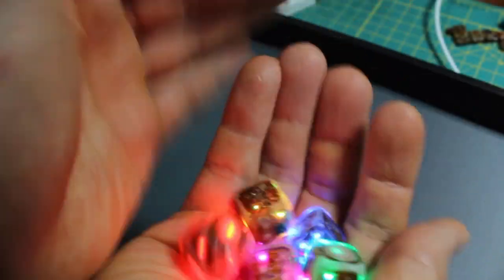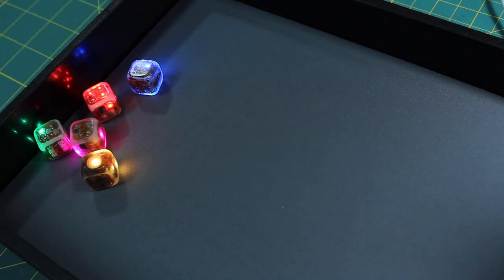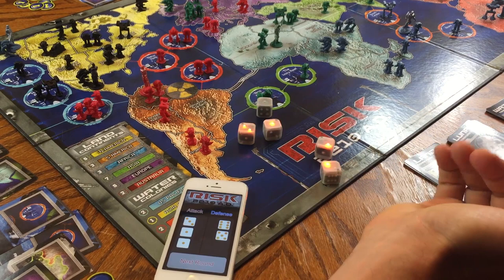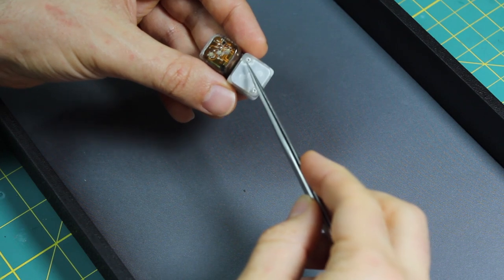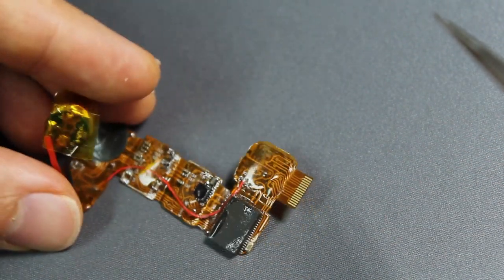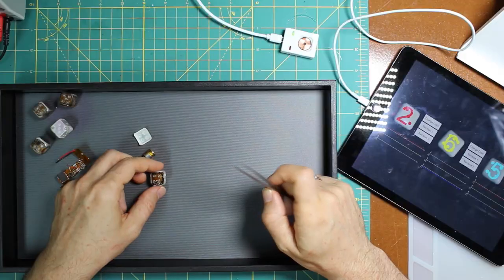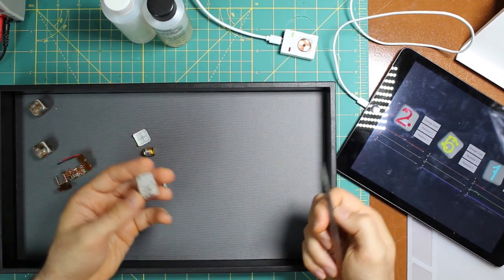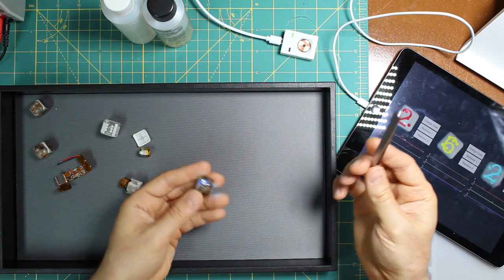The Electronic Dice, Prototype #3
This is the 3rd prototype of my electronic dice. This version features full RGB LEDs, a rechargeable battery and inductive charging. Also, it is exactly 16mm on its side, the size of a regular playing dice.
More technical info about the project can be found on the hackaday